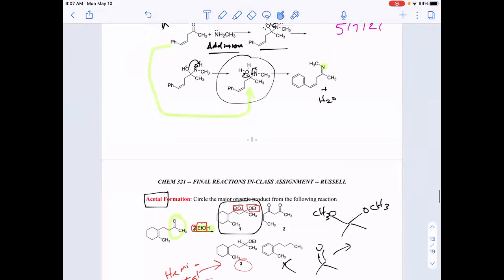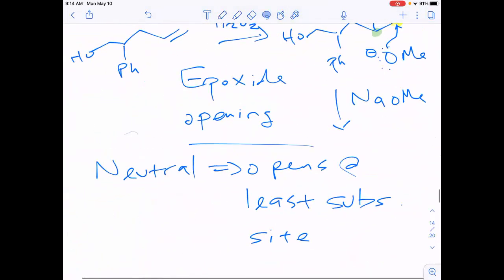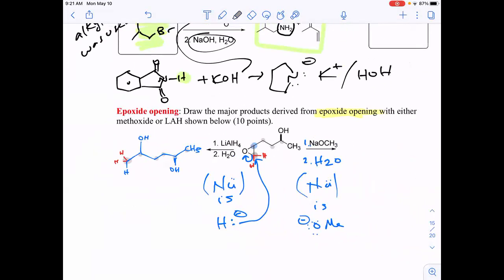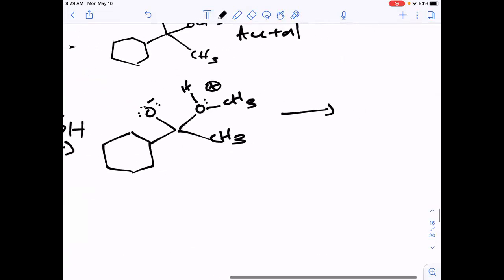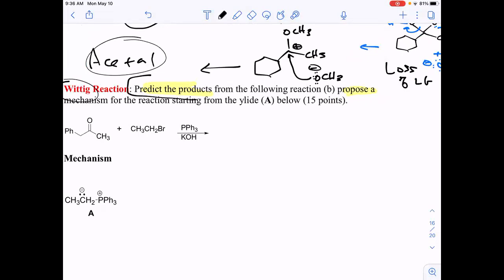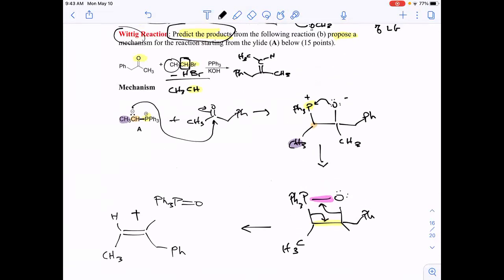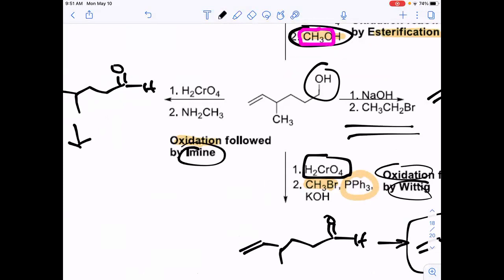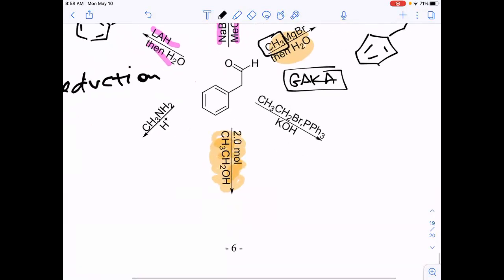CHEM 321 5-10-21 Final Reactions Cont'd